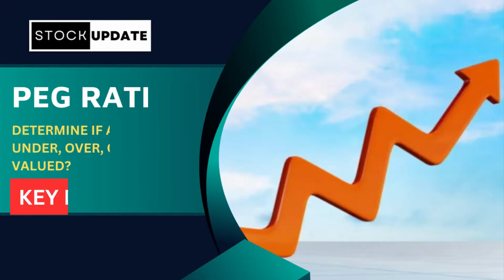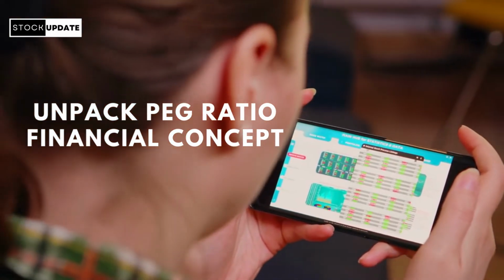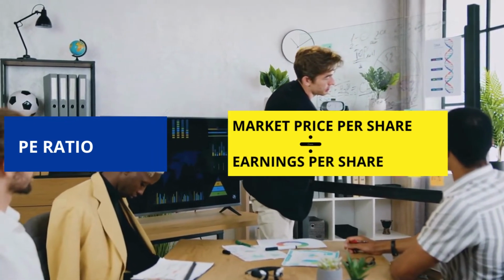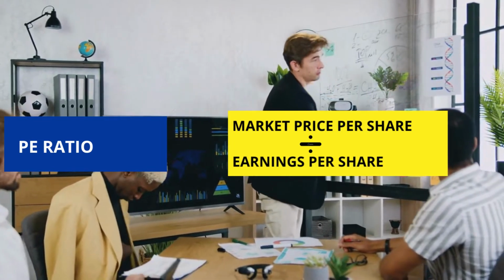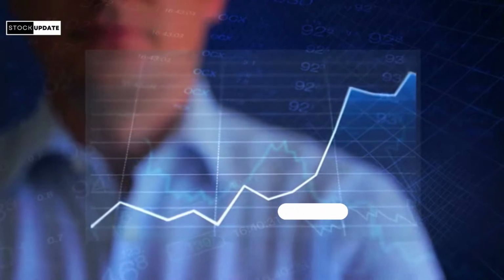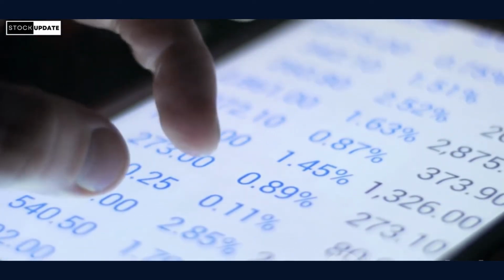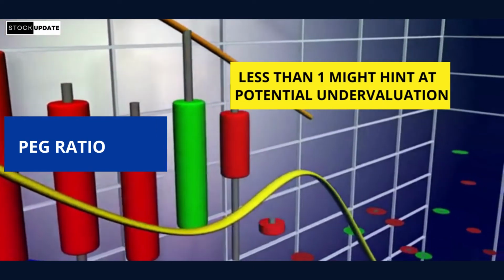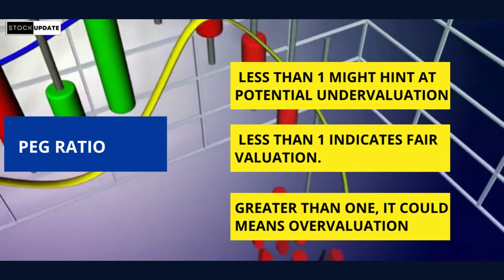PEG Ratio Explained | Stock market fundamentals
PEG Ratio | Stock market fundamentals

Ever wondered how to determine if a stock is under, over, or fairly valued? The answer might lie in a little known metric called the PEG ratio.

Today, we're going to unpack this financial concept and explain how it can be a powerful tool for investors.

At its heart, the PEG ratio is built on the foundation of the PE ratio, also known as the price to earnings ratio.

This ratio gives an insight into how much investors are willing to shell out for each dollar of a company's earnings.

It's pretty straightforward to calculate.

The market price per share gets divided by the earnings per share.

But there's more to the story.

What if a company is on an upward trajectory?That's when the growth factor enters the equation.

The growth factor is a measure of a company's potential represented by the projected or historical percentage growth in earnings over a certain period.

Now merge the PE ratio and the growth factor and we get the PEG ratio.

This can be calculated by dividing the PE ratio by the earnings growth rate.

What makes the PEG ratio so potent is that it provides a more comprehensive view of a stock's valuation, taking into account both its current price and.

Its growth potential.

So how do you interpret PEG ratios? A PEG ratio less than one might hint at potential undervaluation.

This suggests that the market might be overlooking the company's growth prospects.

On the other hand, a PEG ratio equal to 1 indicates fair valuation.

If the PEG ratio is greater than one, it could mean that investors are paying a premium for the stock relative to its growth rate.

But remember, the PEG ratio, like any tool, has its limitations.

It presumes a linear relationship.

Between earnings growth and valuation and its accuracy hinges on the reliability of earnings growth estimates.

It's crucial to use the PEG ratio in tandem with other metrics and take the broader economic context into account.

So there you have it, the PEG ratio in a nutshell.

This is signing off.

Until next time, happy investing.

peg ratio,
peg ratio in stock market,
peg ratio explained,
peg ratio calculation,
peg ratio peter lynch,
peg ratio formula,
peg ratio kya hota hai,
peg ratio telugu,
peg ratio tamil,
peg ratio in hindi,
peg ratio valuation,
pe and peg ratio,
how to find peg ratio of a stock,
como analisar peg ratio,
peg ratio by asset yogi,
peg ratio mybiniyog,
peg ratio berechnen,
p/e ratio calculation example,
pe ce ratio,
pe ratio chart,
p/e ratio calculation,
peg ratio kitna hona chahiye,
pe ratio comparison,
pe ratio concept,
calculate peg ratio,
cara hitung peg ratio,
how to check peg ratio,
pe ratio day trader telugu,
pe ratio dividend yield,
pe ratio definition,
pe ratio diet,
dulver hernandez se peg ratio el encargado,
se peg ratio el encargado dulver hernandez video,
peg ratio erklärt,
pe ratio explained,
pe ratio explained simply,
pe ratio explained in tamil,
pe ratio explained in hindi,
pe ratio example,
p e ratio explained in telugu,
pe ratio explained malayalam,
pe ratio eps,
se peg ratio el encargado,
se peg ratio el encargado dulver hernandez,
se me peg ratio el encargado,
se peg ratio el mensual,
peg ratio formula excel,
pe ratio formula,
pe ratio formula in hindi,
p/e ratio formula,
pe ratio finology,
pe ratio for swing trading,
pe ratio for dummies,
how to find peg ratio,
pe ratio groww,
pe ratio grey answers,
pe ratio grow,
how to get peg ratio,
peg ratio hindi,
peg ratio how to calculate,
pe ratio high is good or bad,
p/e ratio high or low better,
pe ratio hindi,
pe ratio how to calculate,
how to calculate peg ratio,
peg ratio in stock market telugu,
peg ratio in stock market tamil,
peg ratio in stock market malayalam,
pe ratio in stock market,
pe ratio in stock market tamil,
pe ratio in stock market telugu,
pe ratio in stock market malayalam,
pe ratio in mutual fund,